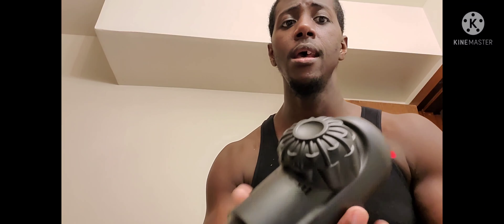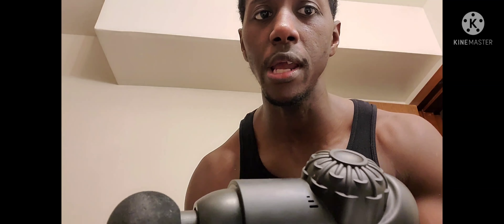BEST way to Avoid Begin Sore After Working out!! Relieve Soreness & Recover fastest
This is explaining the best  Remedy for soreness after a good leg 🦵day